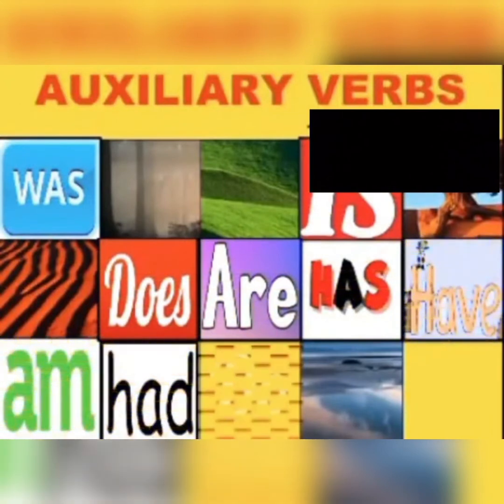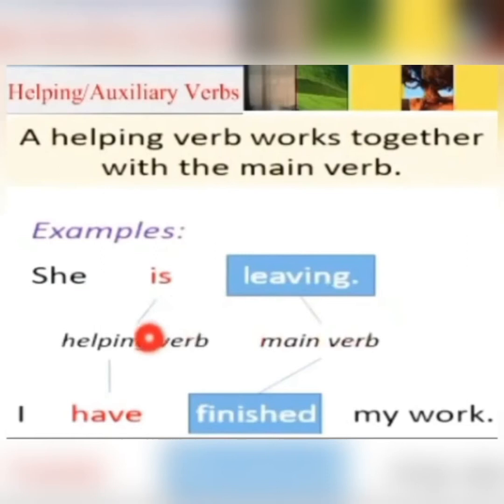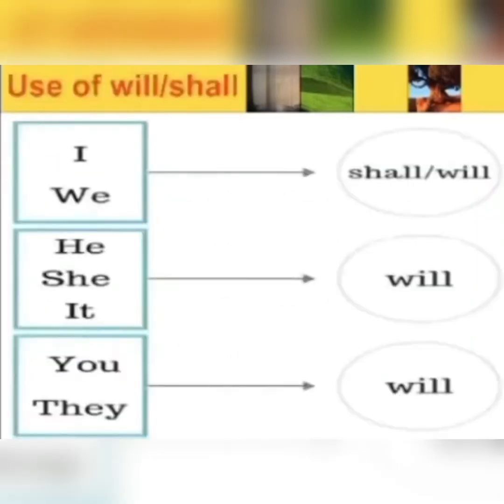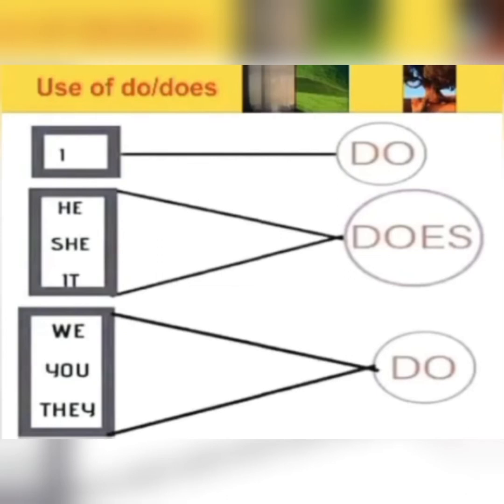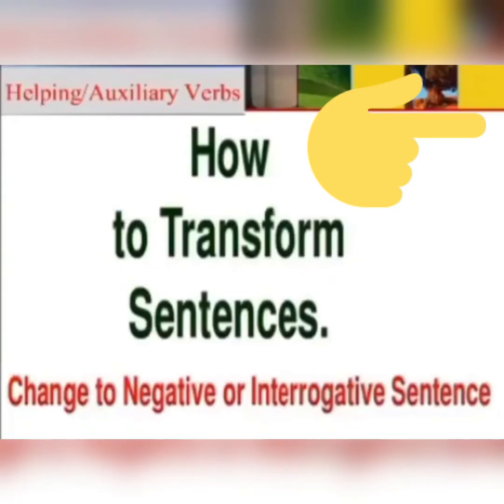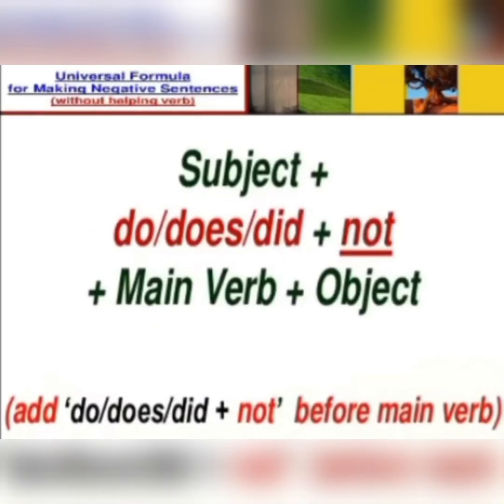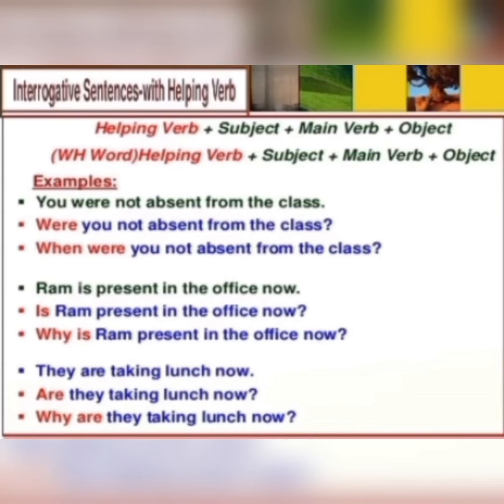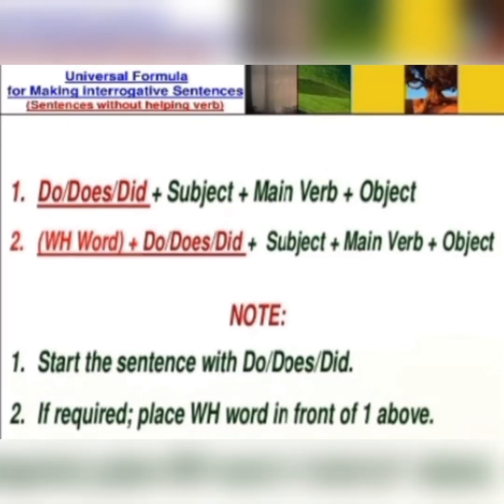Lesson 6 Auxiliary verb